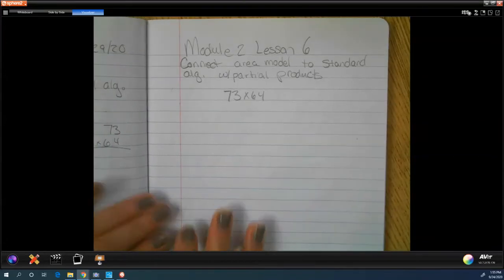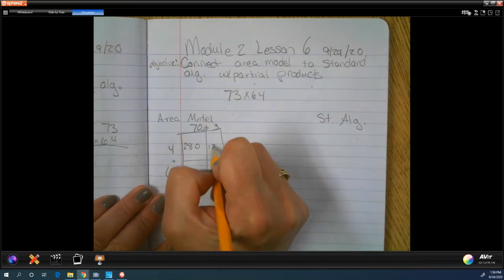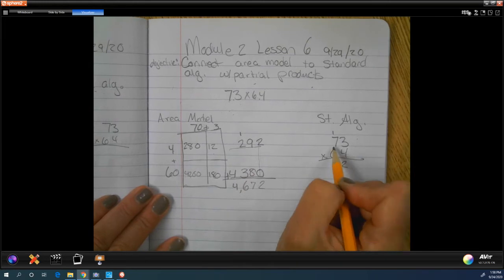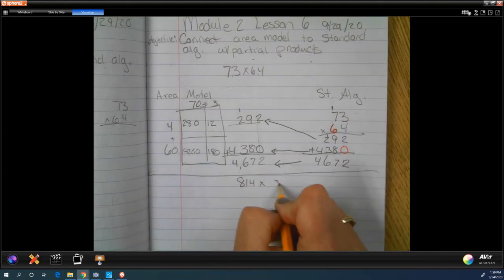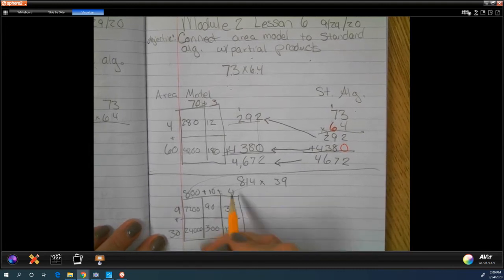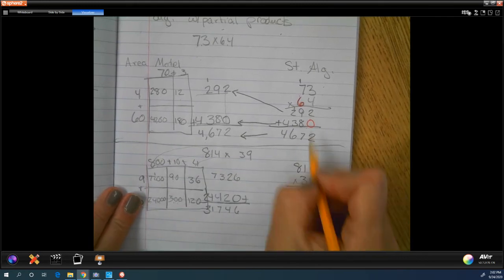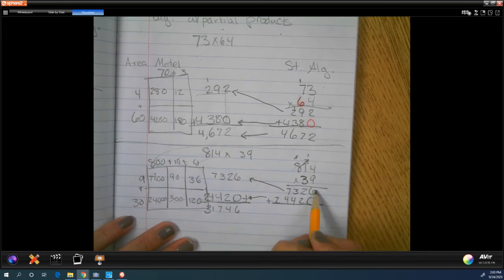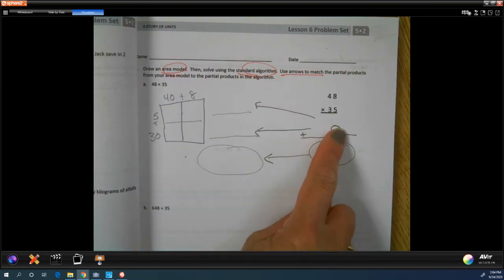G5 Mod 2 Lesson 6